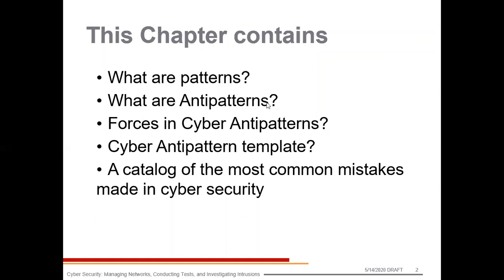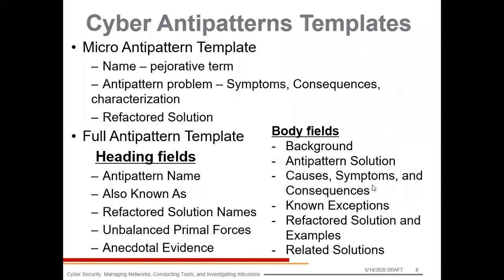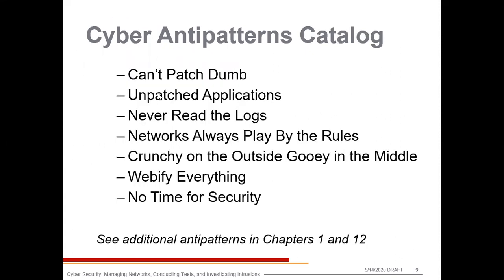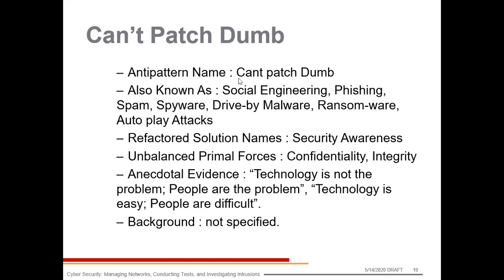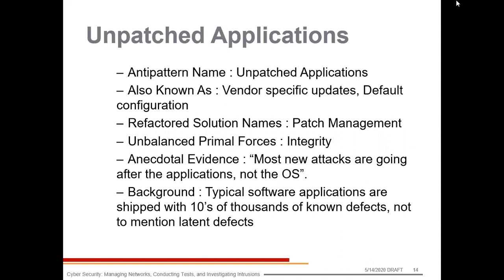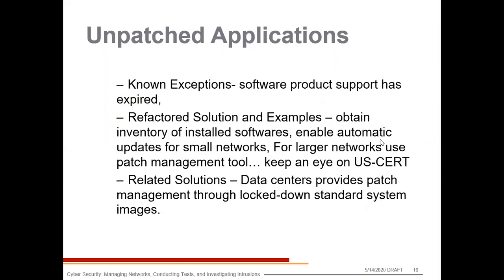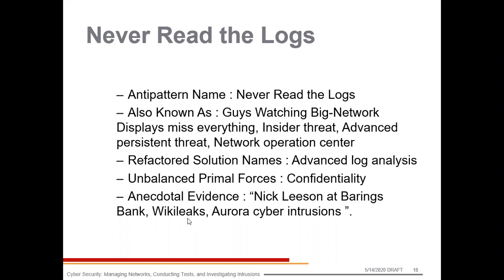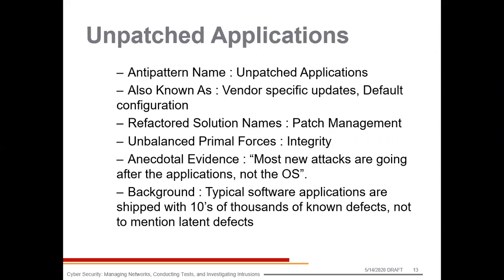JNNCE 8th ECE NMV NCS Class28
Module 4/Examples of cyber antipattern